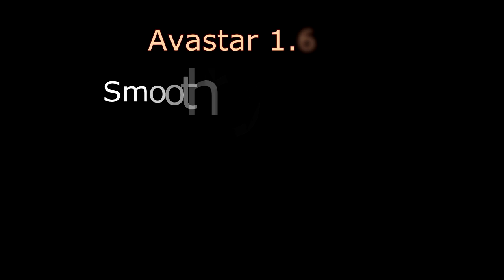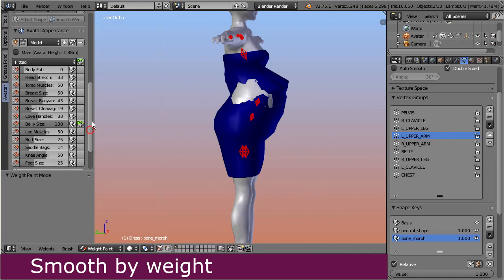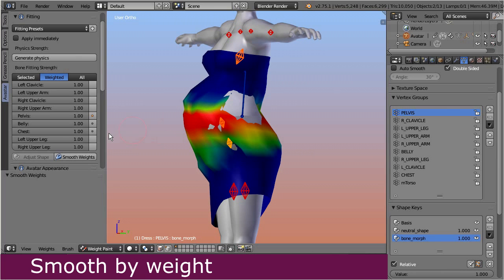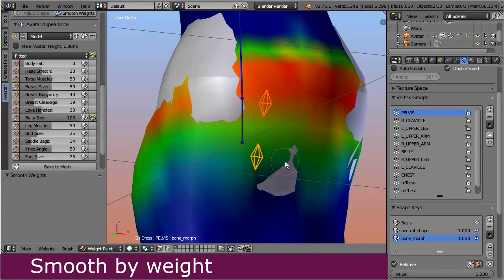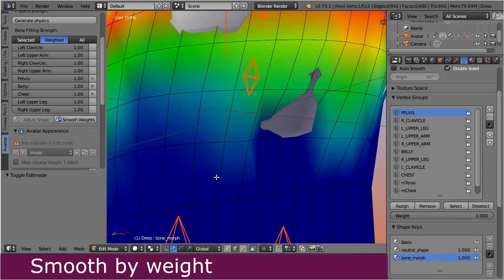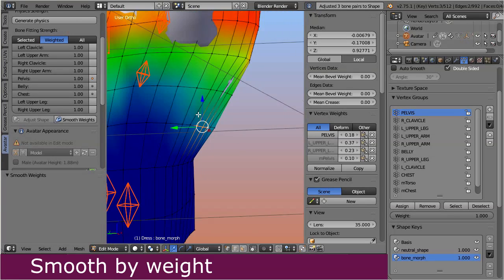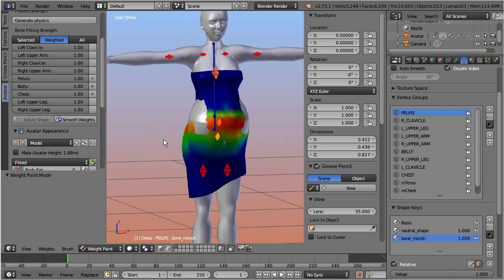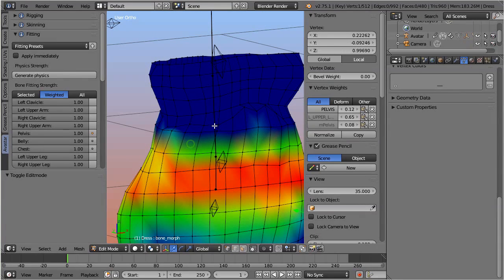Avastar 1 6 - Part 3 (Smooth by Weights)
This video is about the smooth by weight tool.
This tool is used to smooth the mesh by tweaking the weight maps. ok, i will show you now in detail how this looks in practice.

So, this is our working Dress model in its default Shape. Now step down to the Appearance sliders and move the Belly appearance slider up to 100.